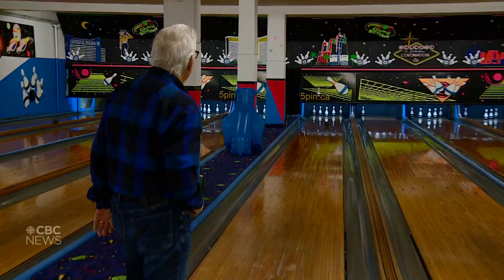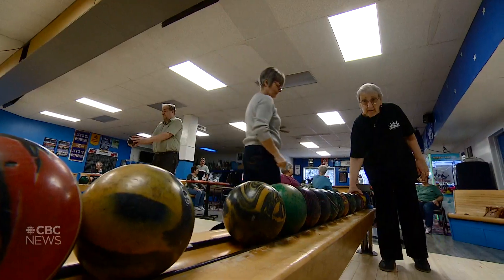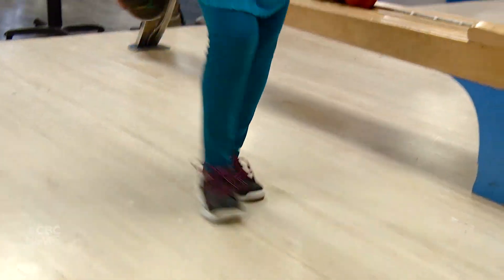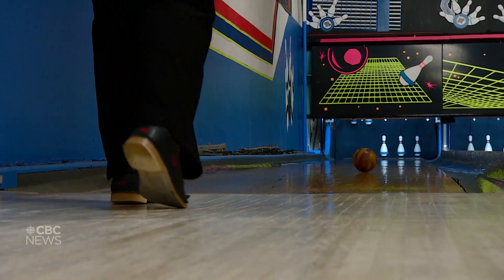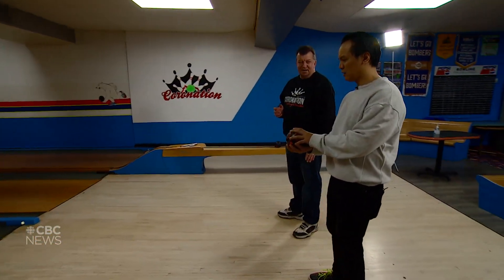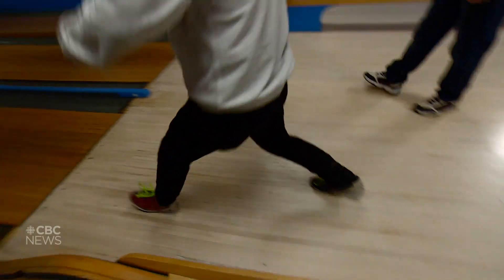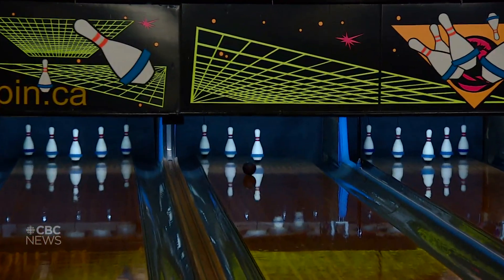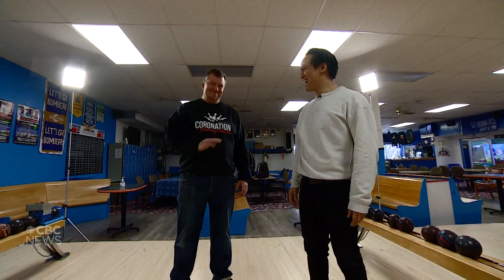CBC's Jim Agapito hanging out with the bowling community in St.Boniface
You might not think it, but Winnipeg's Coronation Bowling Centre in St. Boniface has its own special community.

Its bowlers say it's brought a sense of community that cannot be found anywhere else.
When the pandemic forced the lanes to close, many of its members lost a sense of happiness which went beyond the pins.
But now that Coronation is reopened, CBC's Jim Agapito wanted to find out more about why it's so important to the local bowlers in St. B.